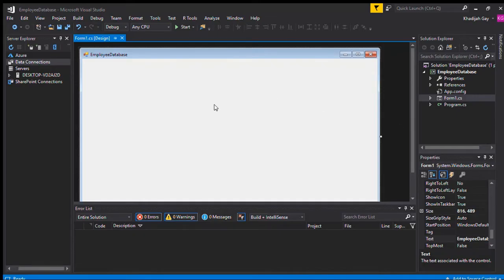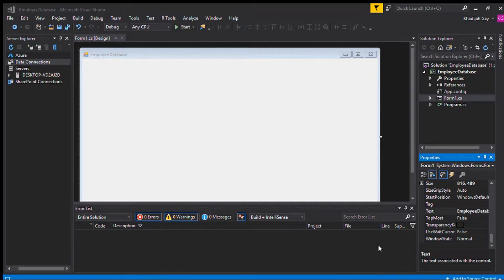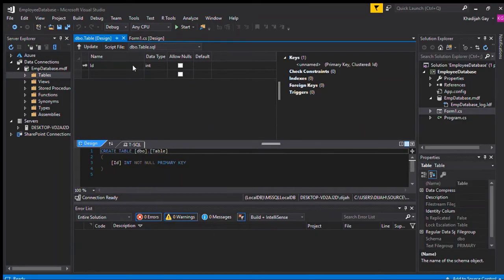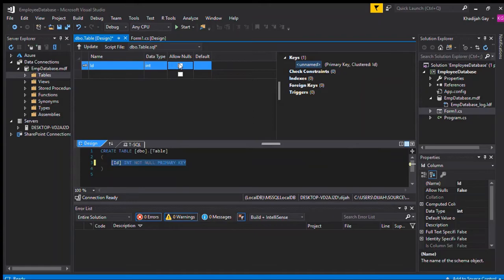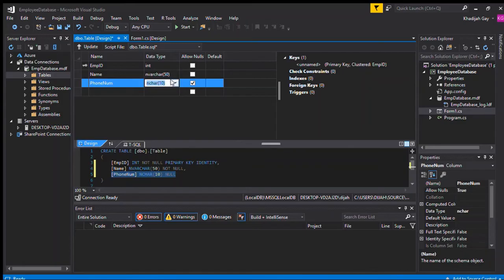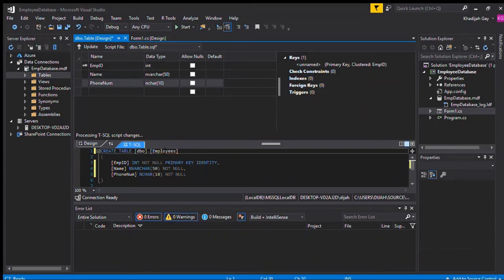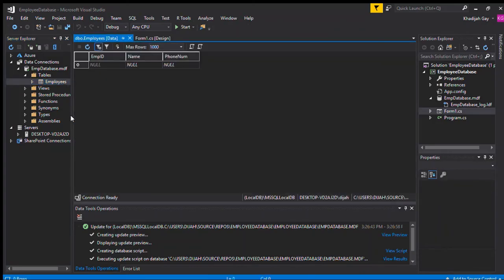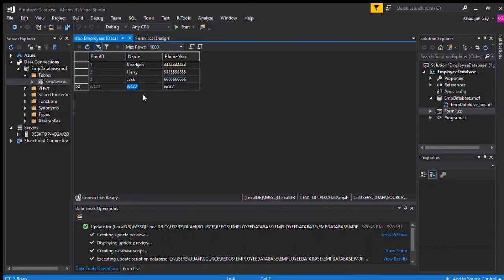How To Create A Database (Table) In Windows Visual Studio